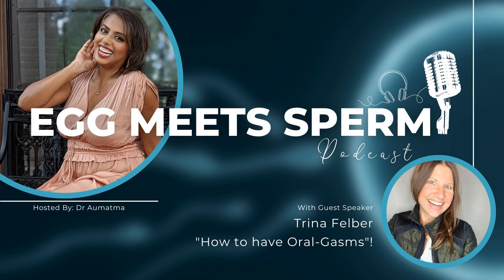Trina Felber's Tip #1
Daily Tips from Trina Felber!

 Trina Felber is the Founder and CEO of Primal Life Organics. As a registered nurse with a master’s degree in anesthesia, Trina disrupted the beauty industry and exposed the hyper-toxic personal care products poisoning us by Big Cosmo. She started her natural dental and skincare company in 2008 and puts her “nurse’s care” into every product she makes. Trina is a multi-million dollar entrepreneur and the best-selling author of Beauty’s Dirty Secret. She has made the Inc. 5000 list 5 years in a row and has been featured in Dr. Oz, Paleo Magazine, ABC, CBS, NBC, Fox Affiliates and on hundreds of podcasts worldwide.

  Dental Detox Kit

  LED Teeth Whitener

 Youtube:  @Holistic Fertility ExpertFacebook: Join our private Fertile AF tribe!